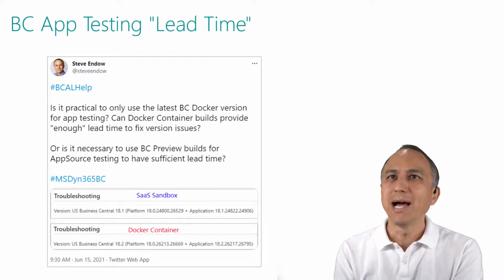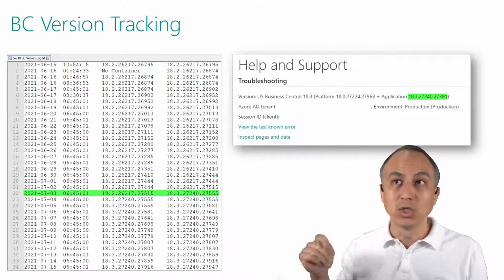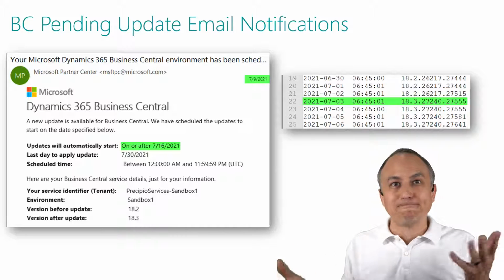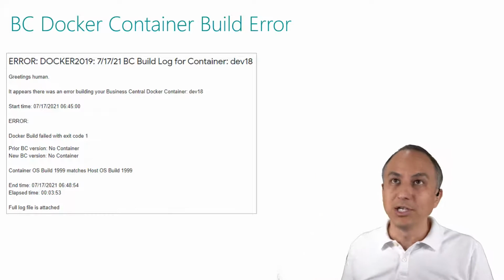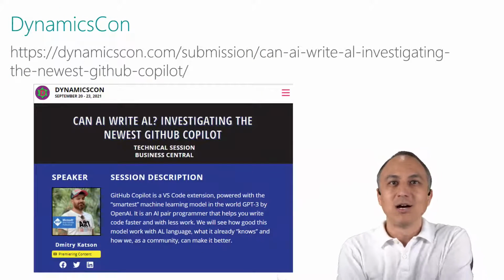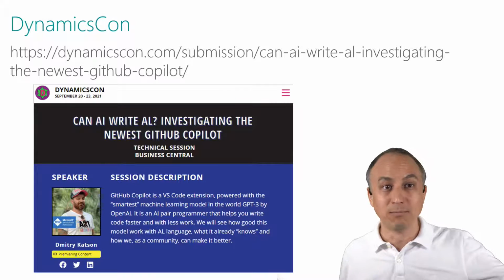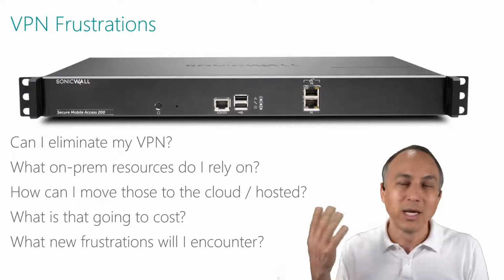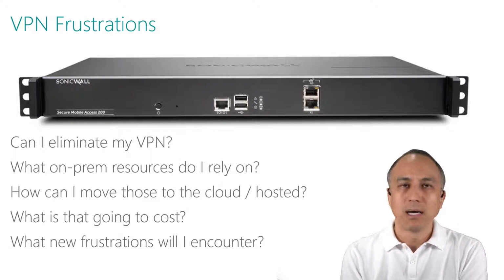I Need Coffee: Episode 60 - BC Version Tracking, AI for AL, Vacation, and Remote Work Challenges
Steve shares some updates as he attempts to recover from a long vacation